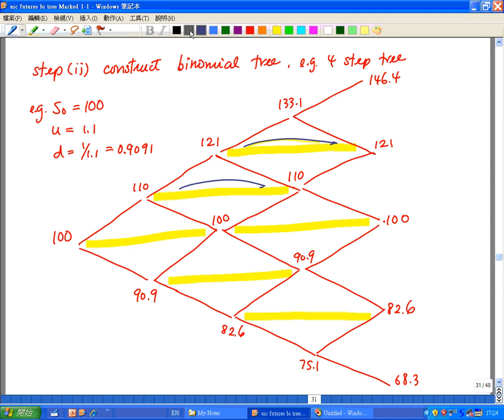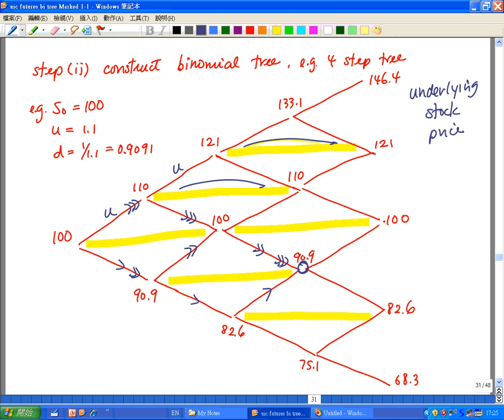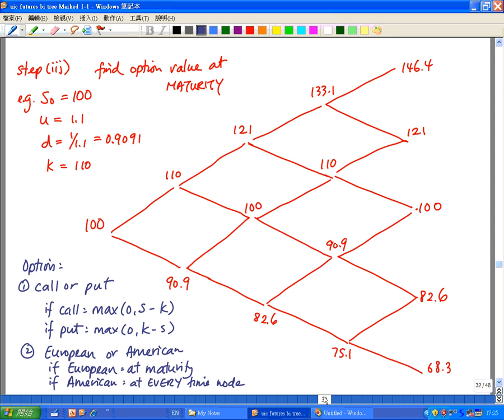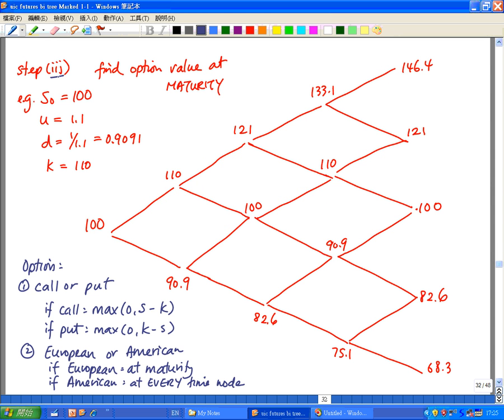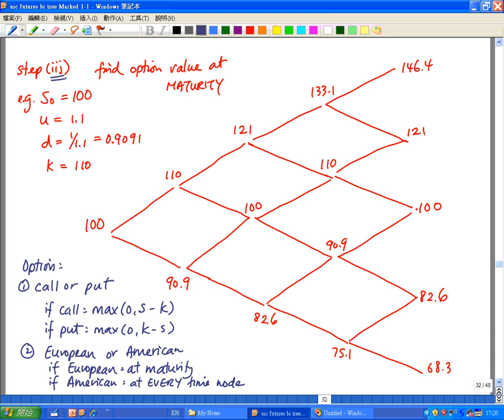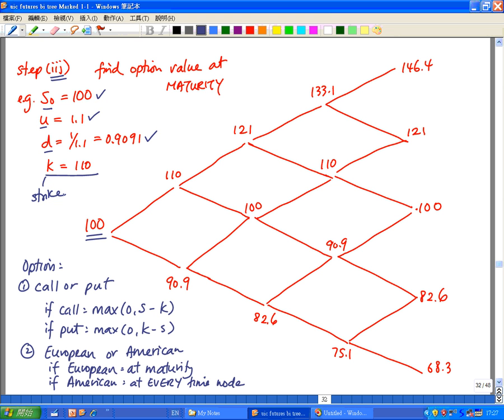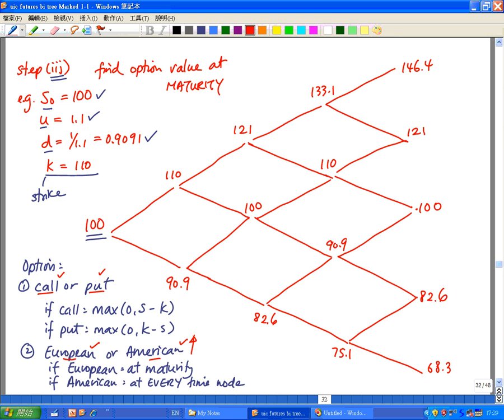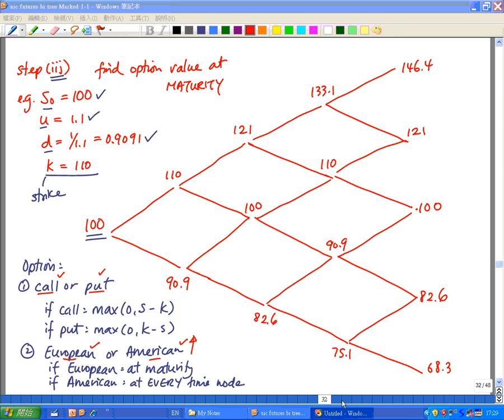Binomial tree to price option Part 7